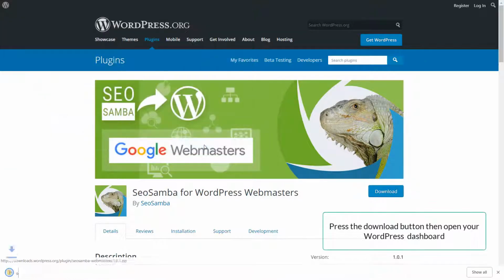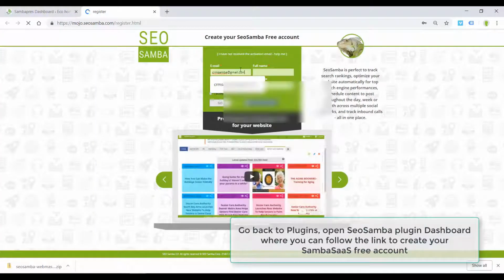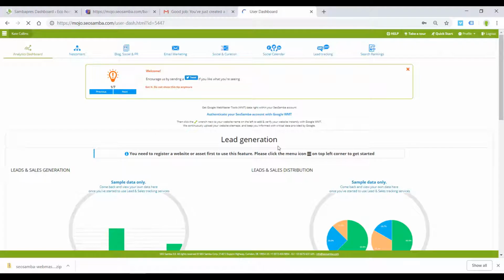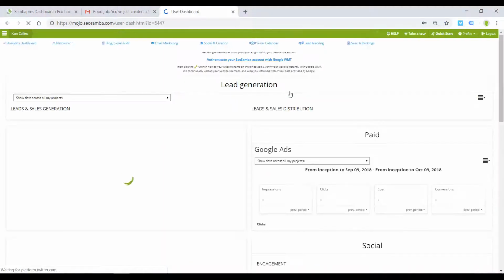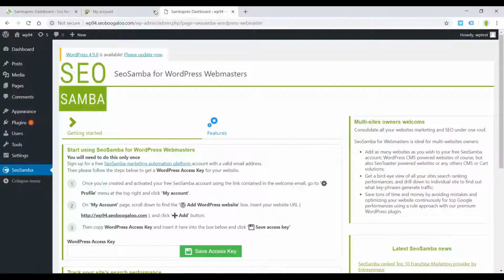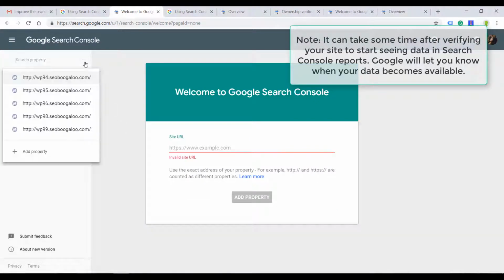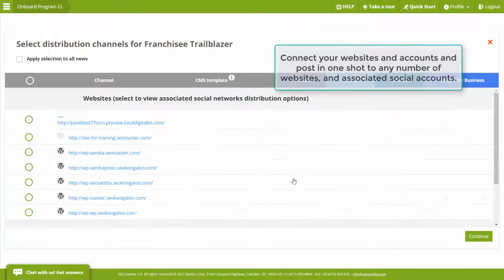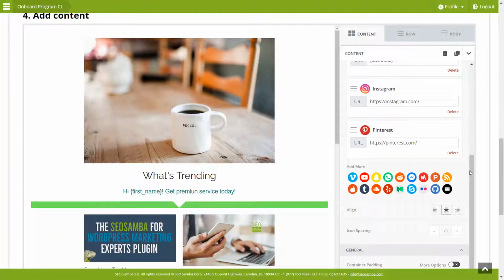SeoSamba for WordPress Webmasters. Plugin Installation Tutorial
- SeoSamba is the franchise marketing automation framework to build, manage and optimize websites for top search engine performance. SeoSamba patent-pending, hybrid open source marketing framework is built around SambaSaaS and SeoToaster.